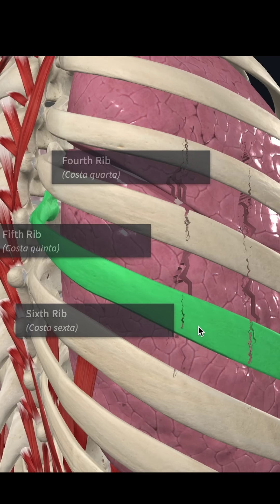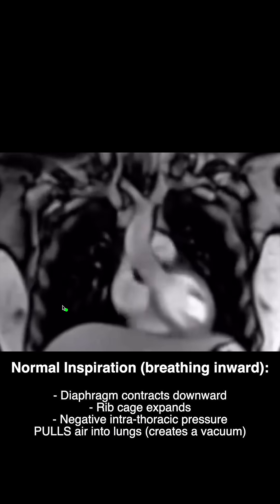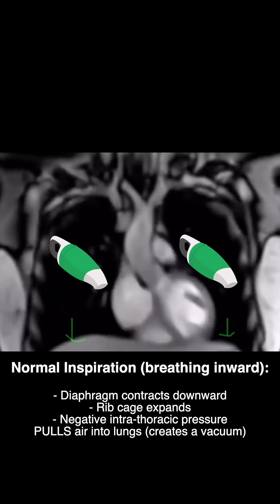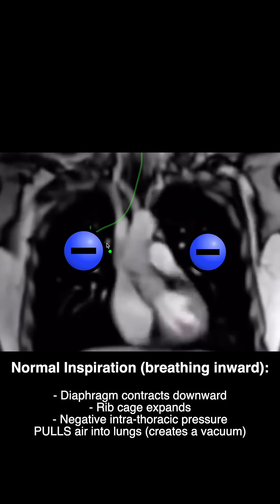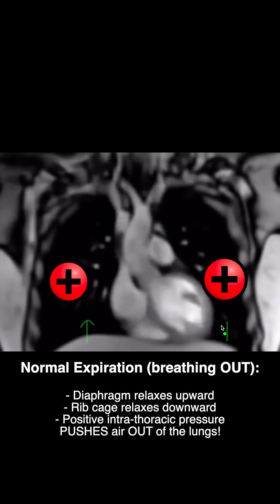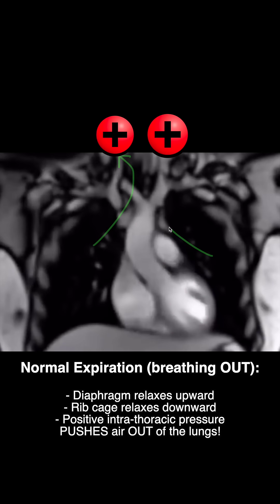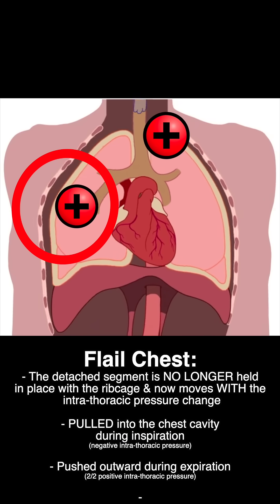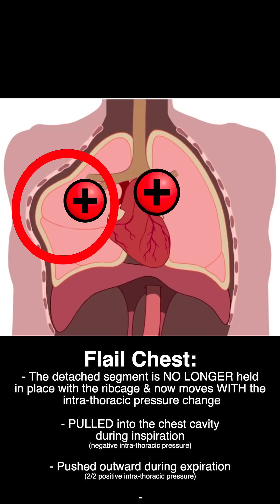Doctor Explains: FLAIL CHEST!